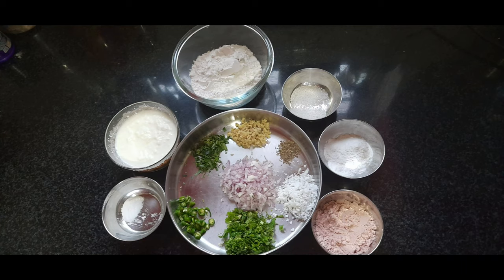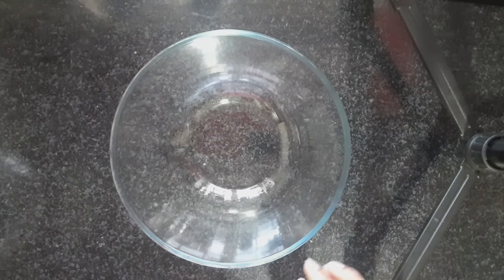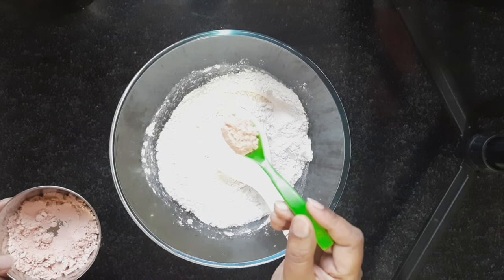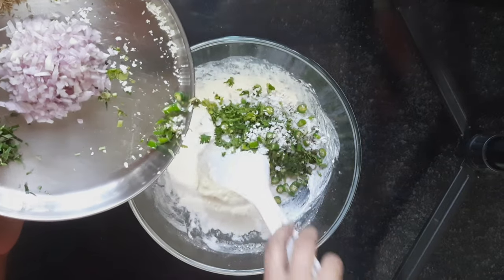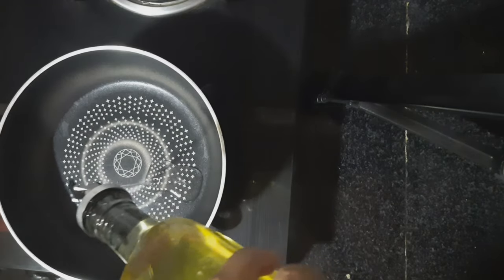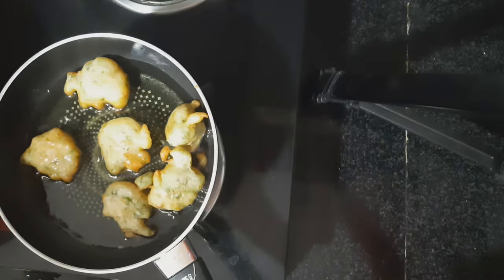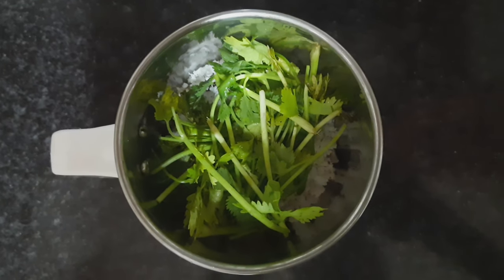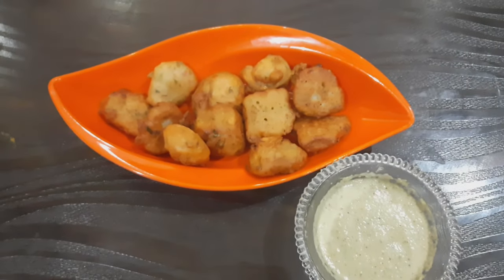Mangalore Bajji..... tasty evening snack ..